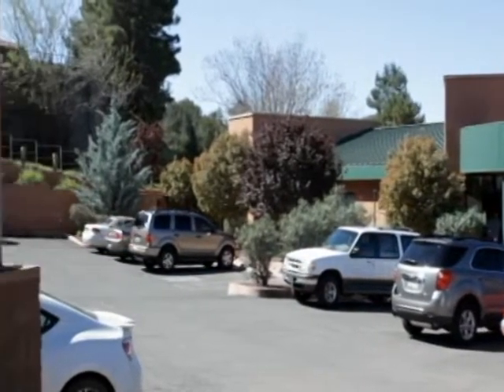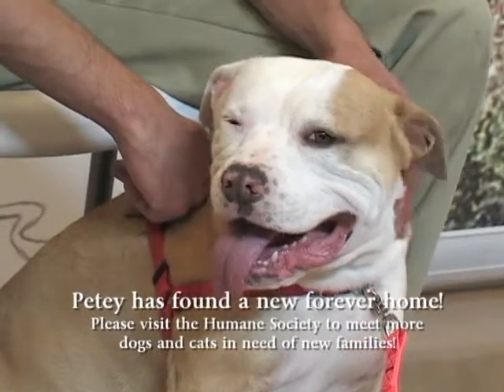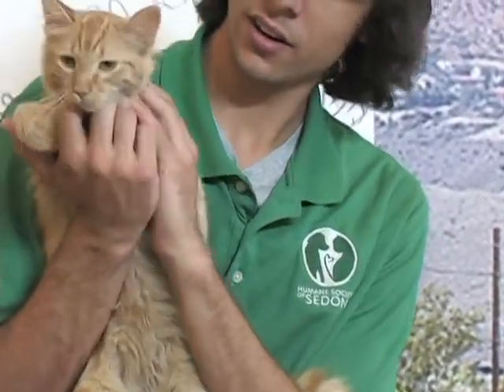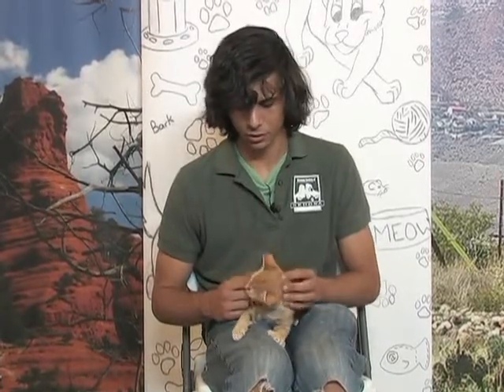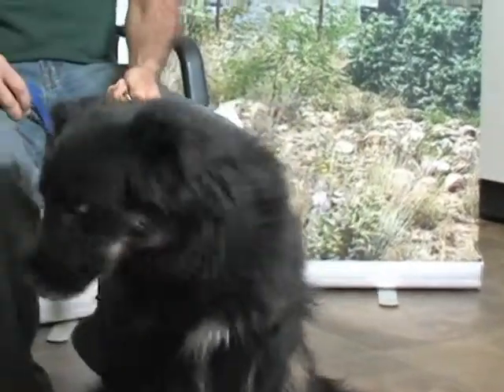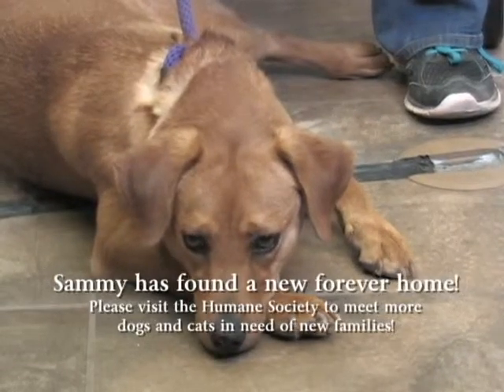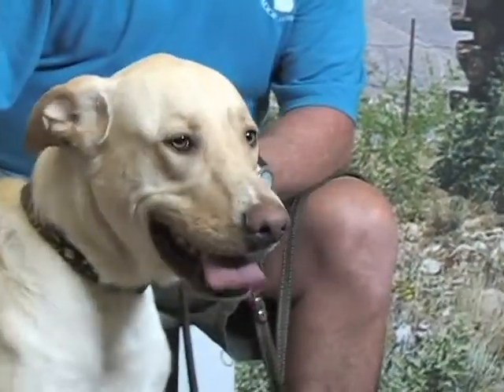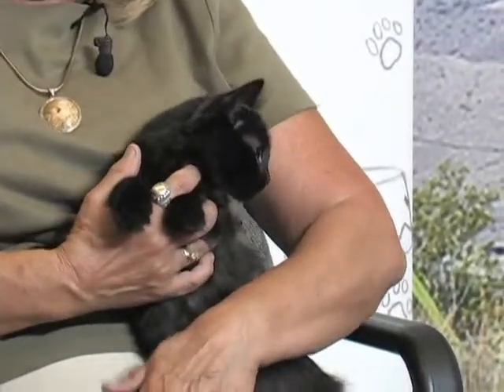PetPlace_August_Episode80_VVTV